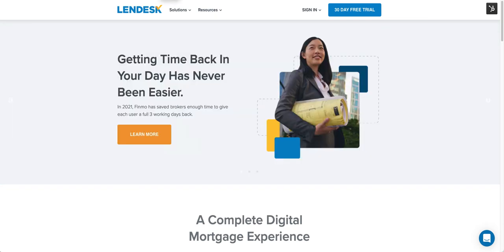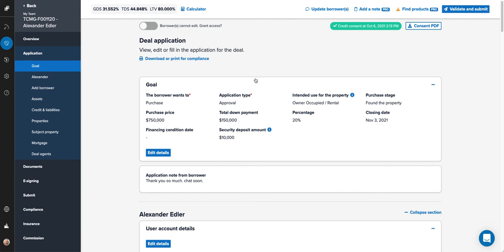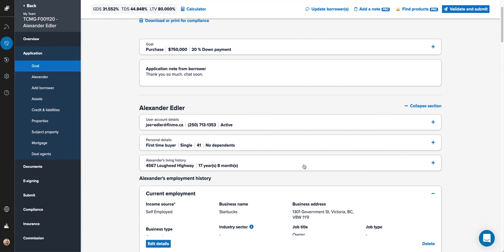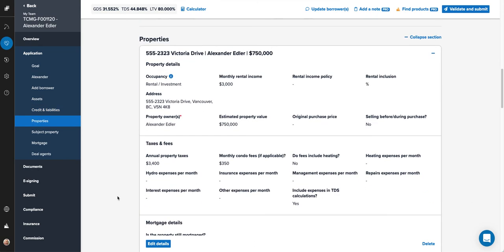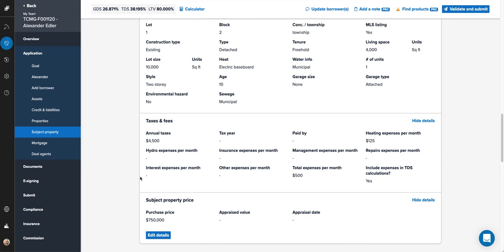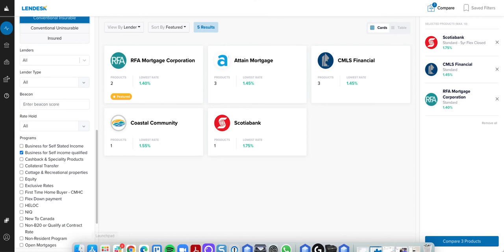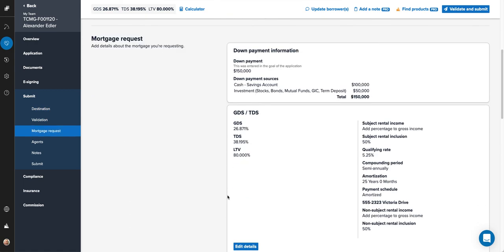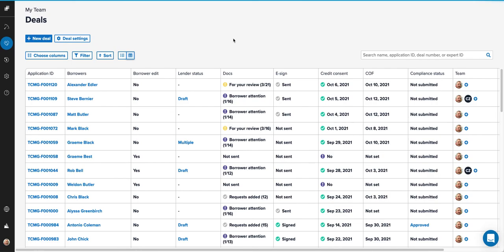Finmo by Lendesk - Submit direct with Lender Connect.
Learn how with Finmo you can
- Underwrite your deals faster and simpler
- Know exactly where you have left off if you have to jump out of a deal.
- Build scenarios adjust payment frequencies.
- Use Find a Product to build comparisons so your clients are better informed when they choose a lender & product.